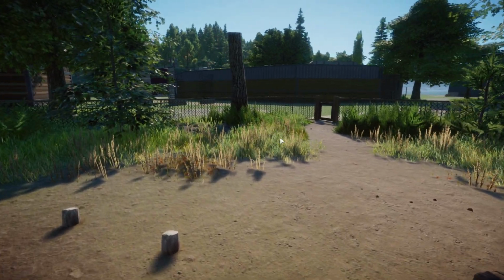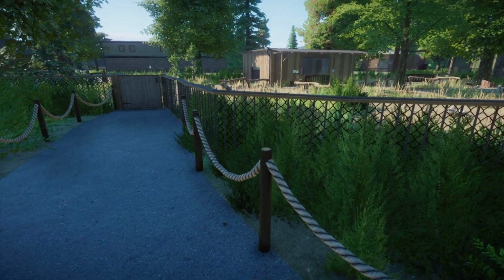Wonderful WALLABY Walkthrough | Isle of Wild | Planet Zoo | #12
Welcome to our next episode of Isle of Wild. Today we go down south and build for the adorable red-necked wallaby.

Chapters:
0:00 Habitat Layout & Fencing
5:31 Shelter
13:10 Foliage & Enrichment
16:54 Showcase